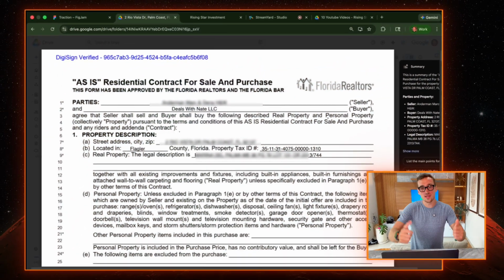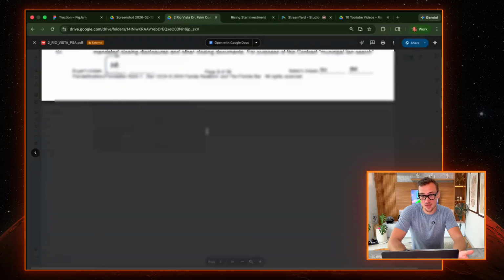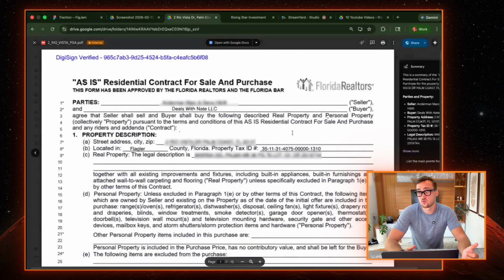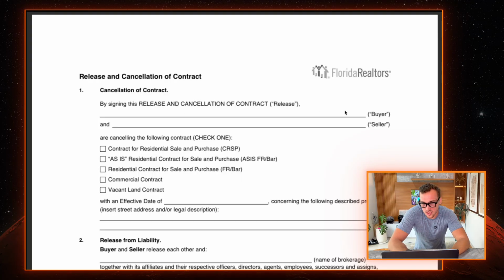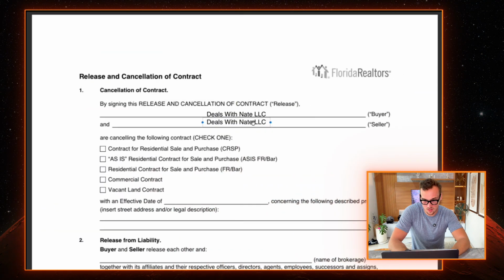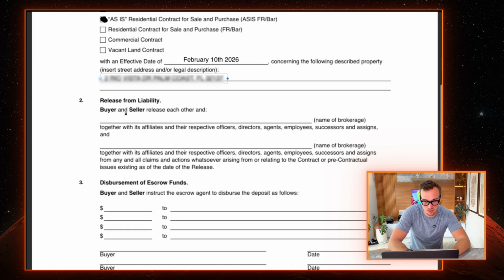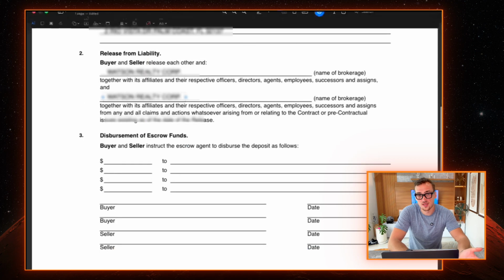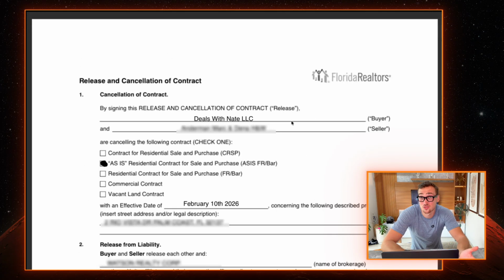How to Cancel a Wholesale Contract the Right Way (+ Free Template)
Learn how to cancel a wholesale contract the right way in real estate wholesaling. If a buyer backs out or a deal falls apart, this guide shows wholesalers how to legally cancel a real estate contract. Download the free cancellation template included in the video.